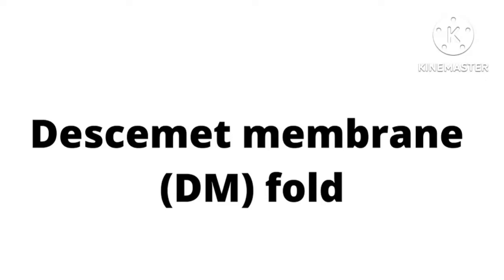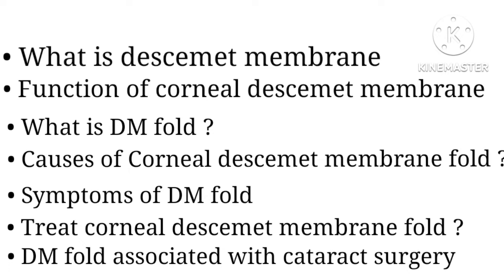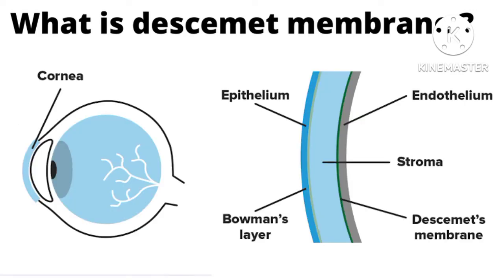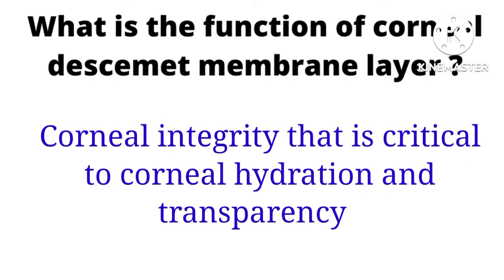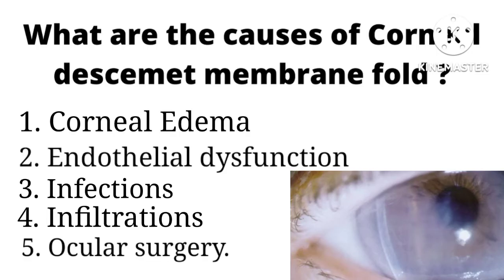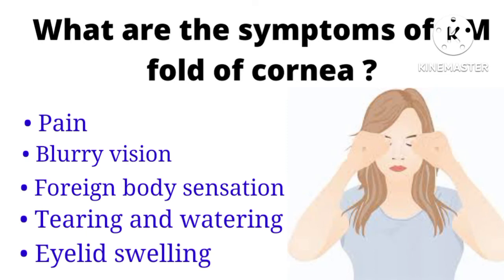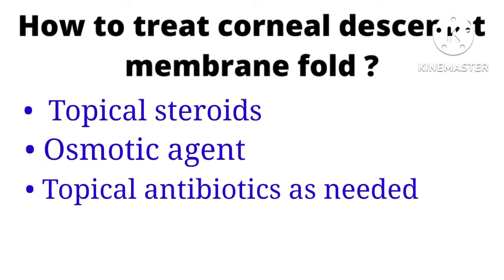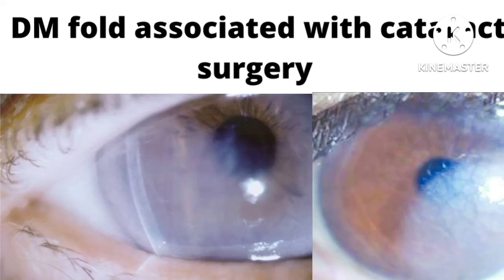Descemet membrane folds after cataract surgery | Corneal DM folds | causes | Symptoms | Treatment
What is descemet membrane ?

Descemet's membrane (Descemet membrane) is the basement membrane that lies between the corneal stroma, and the endothelial layer of the cornea. It is composed of different kinds of collagen than the stroma.

Descemet membrane is the basement membrane of the corneal endothelium and measures approximately 3 μm in thickness in children, gradually thickening to 10 μm in adults.

What is the function of corneal descemet membrane layer ?

Descemet's membrane of cornea plays an important role in corneal structure and homeostasis, as well as in the maintenance of the corneal transparency.

Descemet's membrane act as strong bond for endothelium to the cornea, while simultaneously allowing the entry of nutrients and macromolecules into the corneal stroma.

Descemet's membrane contributes to corneal integrity that is critical to corneal hydration and transparency

What is DM fold ?

Descemet membrane means the Presence of folds in the Descemet membrane, which is the basement membrane of the endothelial (inner) cell layer of the cornea.

Descemet membrane folds are generally a manifestation of inflammation or edema of the cornea.

What are the causes of Corneal descemet membrane fold ?

Descemet folds are due to corneal edema endothelial dysfunction from infections, from infiltrations, or following surgery.

Descemet folds also are associated with corneal inflammation due to infections or infiltrations or cataract surgery.

What are the symptoms of DM fold of cornea ?

Pain - External-type pain alleviated by topical anesthesia

Blurry vision - Mild to moderate if only stromal edema; moderate to severe if epithelial edema too; can severely affect vision

Foreign body sensation – External symptoms alleviated by topical anesthetic

Tearing due to external symptoms

Eyelid swelling if corneal edema is severe

How to treat corneal descemet membrane fold ?

Medical treatment of Descemet membrane folds requires the treatment of the underlying cause of ocular inflammation.

This includes topical steroidal, nonsteroidal, and osmotic agents, as well as topical antibiotics, as needed, for ocular infection.

What is vogts striae line in cornea of eye ?

Vogt's striae are vertical lines in the posterior stroma of Descemet's membrane of the cornea. They disappear with pressure applied to the cornea. Vogt's striae have been reported to be horizontal in only two cases in the literature. Vogt's striae are a feature of keratoconus, but they are also found in healthy eyes

DM fold associated with cataract surgery

DM fold occurs after cataract surgery or any other eye surgery becouse the handling of tissue and Grade of cataract or hardness or size of nucleous.

In hypermature cataract Surgery comes more descemet membrane fold

History of Fuchs dystrophy to the cataract surgery is by far the most common risk factor for corneal swelling after cataract surgery. Other eye surgeries such as glaucoma surgery or retinal surgery, eye trauma, also increase the risk of corneal swelling after cataract surgery.